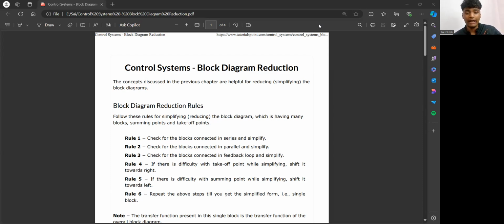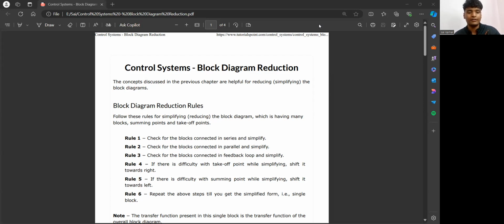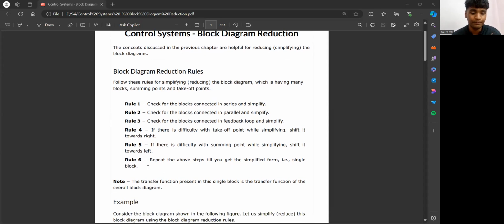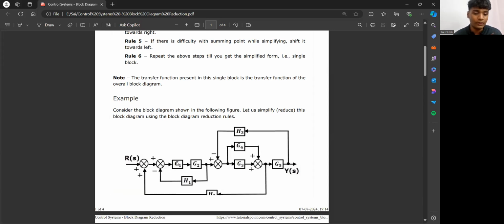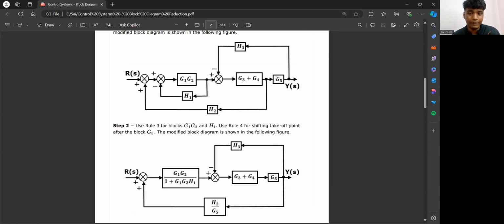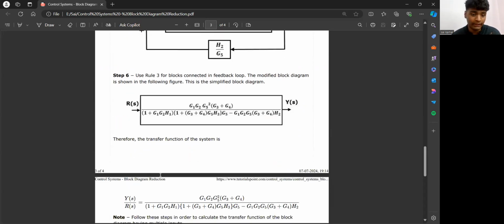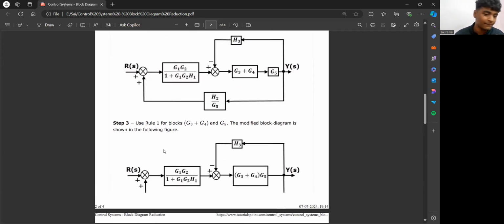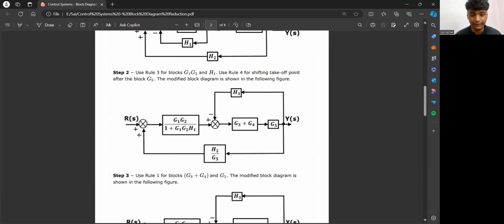BLOCK DIAGRAM REDUCTION(CONTROL SYSTEM)